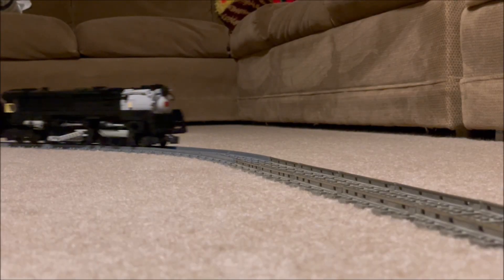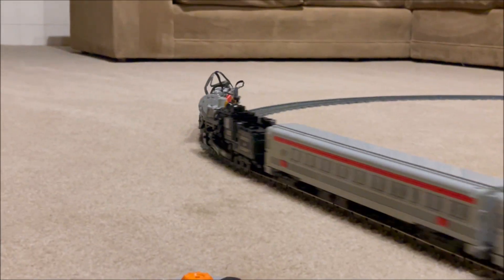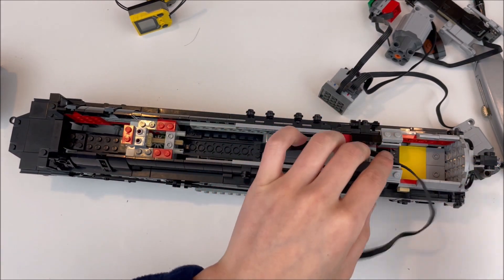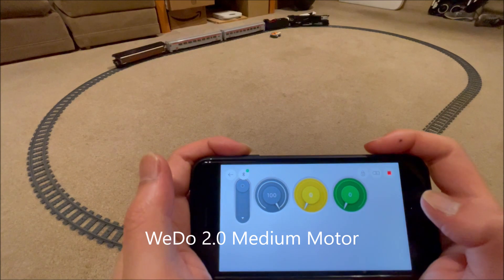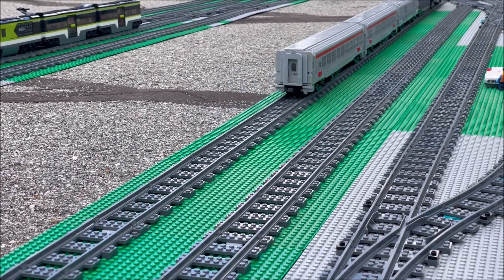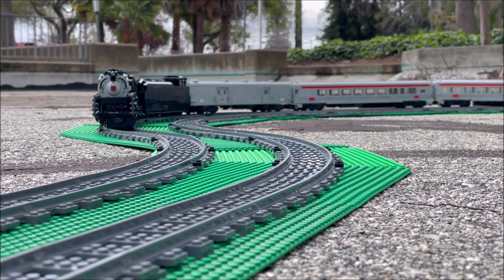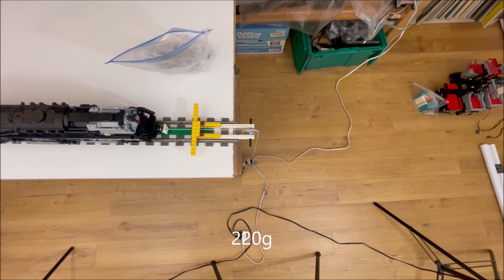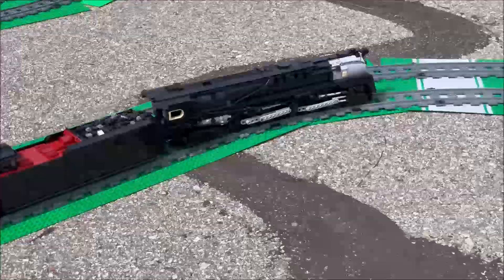LEGO 1:48 PRR Q2 Mechanical Update (Powered Up + Power Functions)